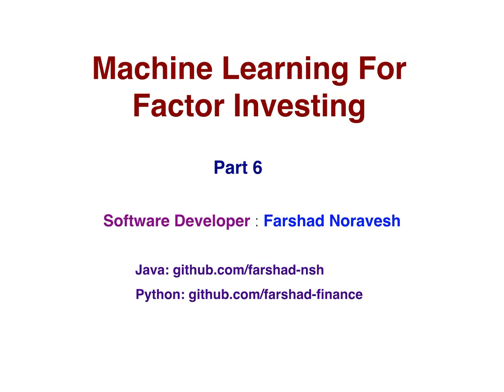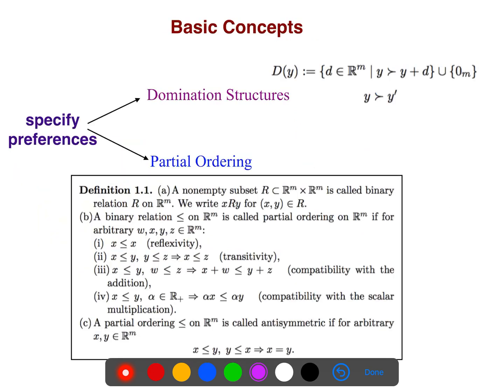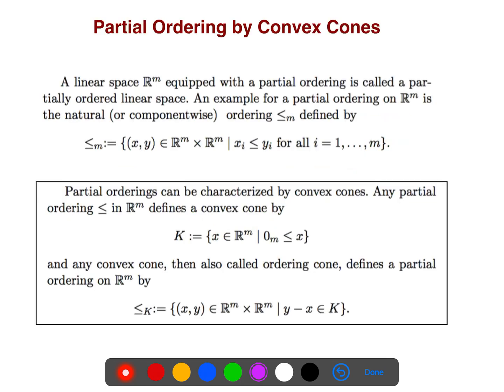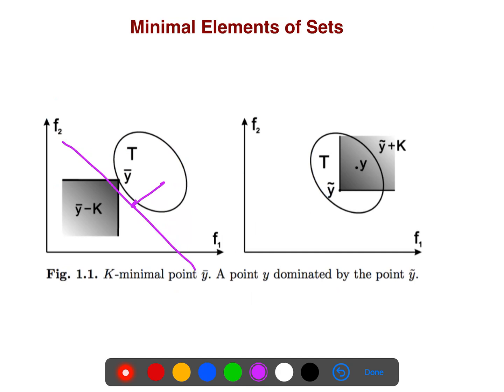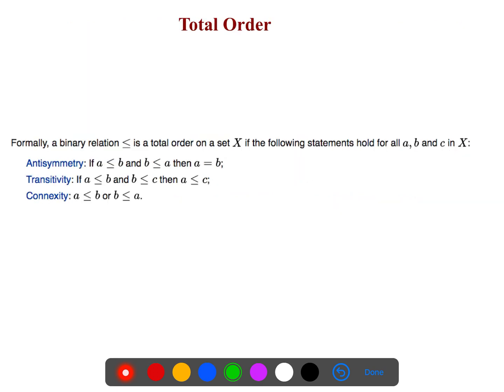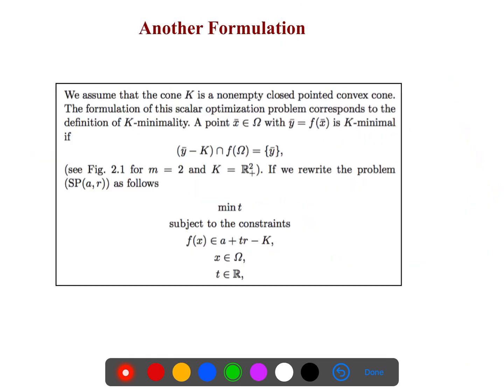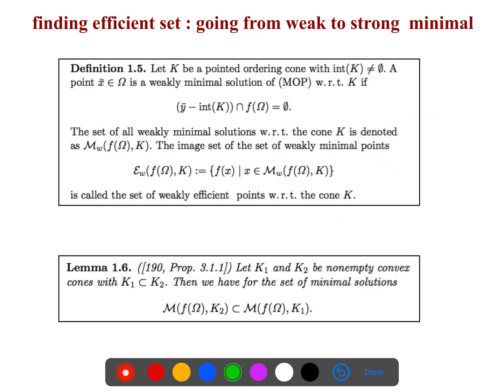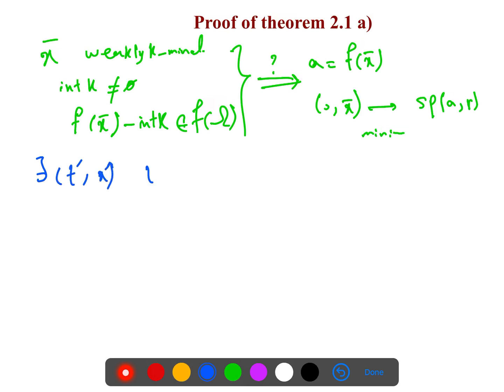part 6: continuation of pascoletti serafini approach to multi objective optimization.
pascoletti serafini approach covers many classical scalarization methods. Here i prove a theorem that is mentioned in the book. I start off by mentioning the importance of ordering in vector spaces. A background on functional analysis helps alot to understand it from topological perspective.